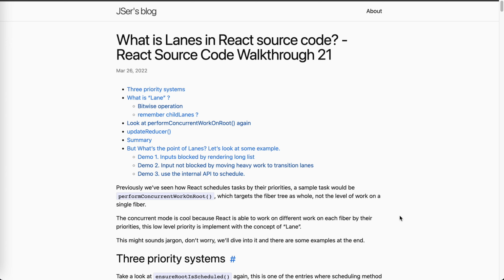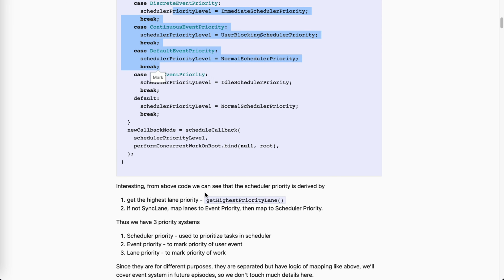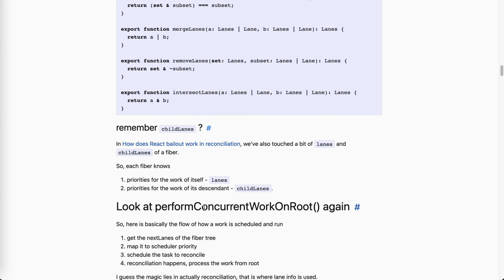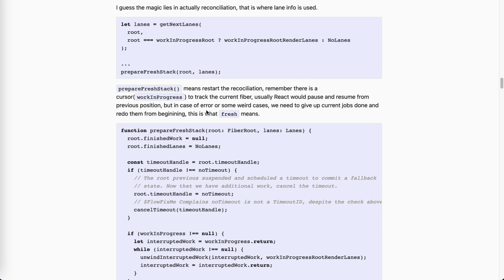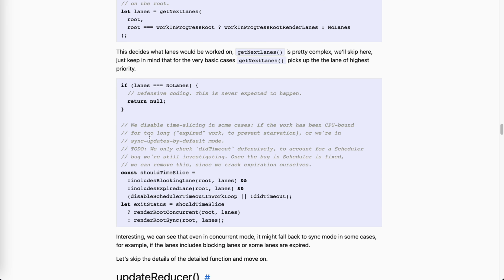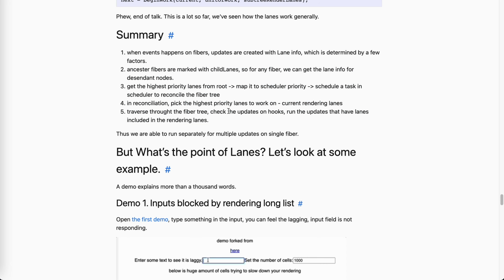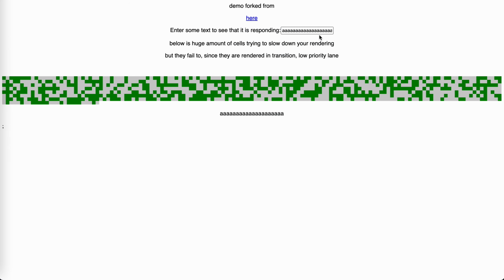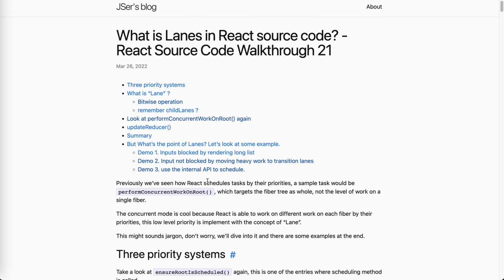React Internals Deep Dive 21 - What is Lanes and how does it work internally in React?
In this video I explain the concept of lanes in React,  what it is and how it works.

For a more concise text version, you can go to my blog post